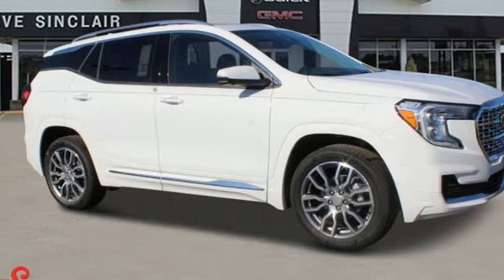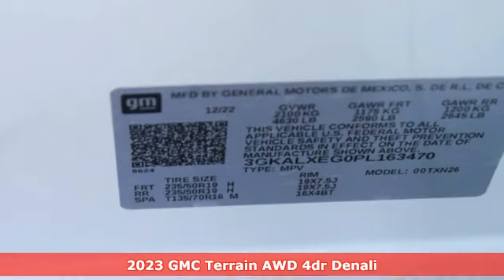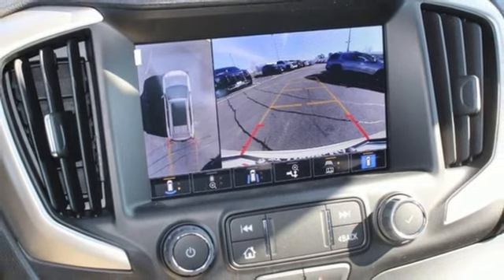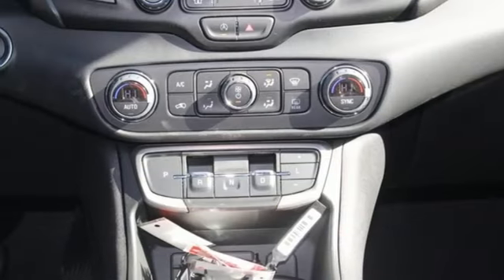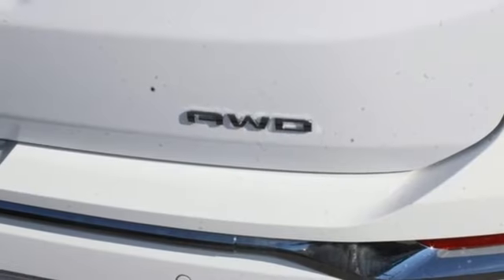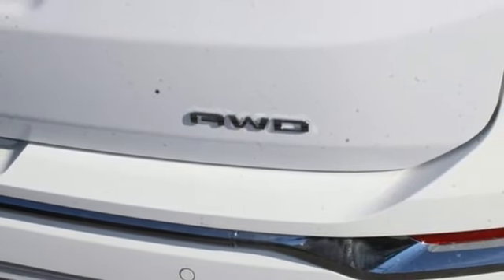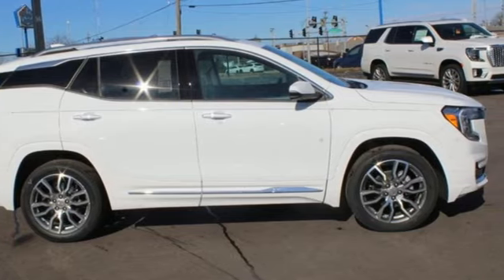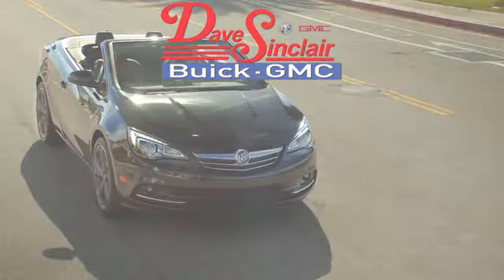New 2023 GMC Terrain Saint Louis, MO T231152 - SOLD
Year: 2023
Make: GMC
Model: Terrain
Trim: Denali
Engine: 1.5L Turbocharged
Transmission: Automatic
Color: White Frost Tricoat - White
Interior: Jet Black Leather
Stock #: T231152
VIN: 3GKALXEG0PL163470

Address:
5655 S Lindbergh Blvd